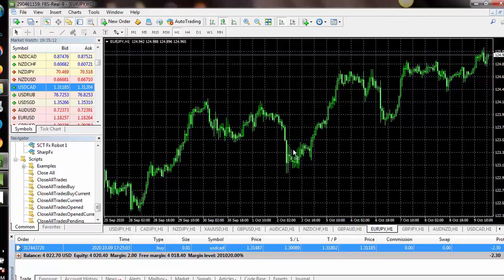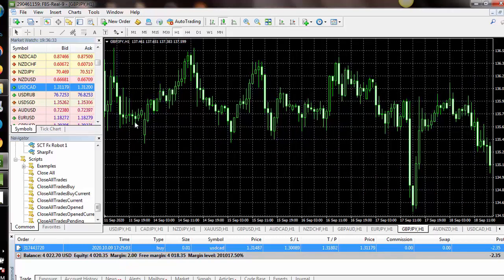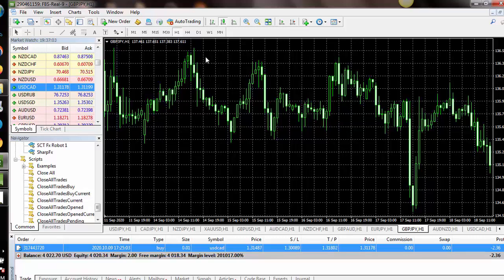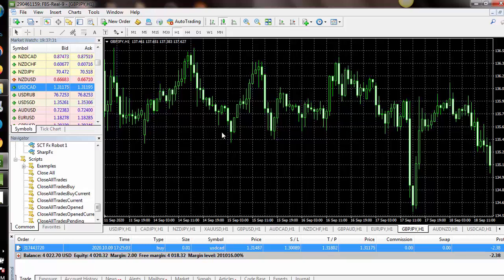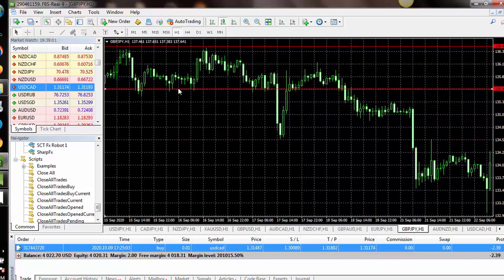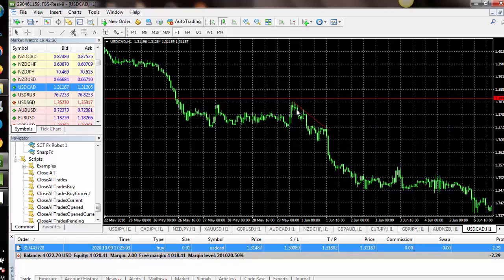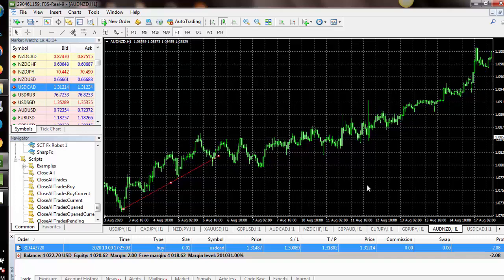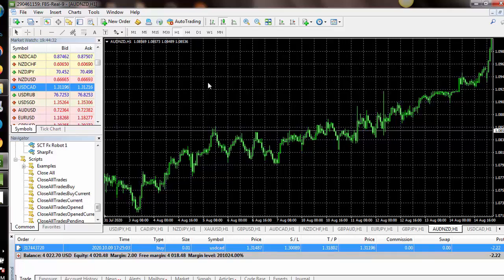Resistance, Support and Trendlines in Forex Market